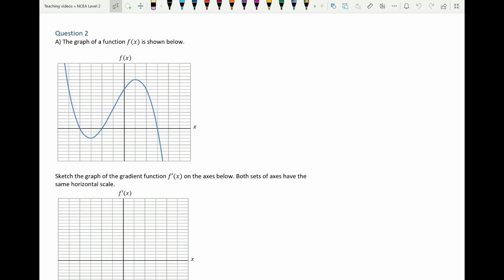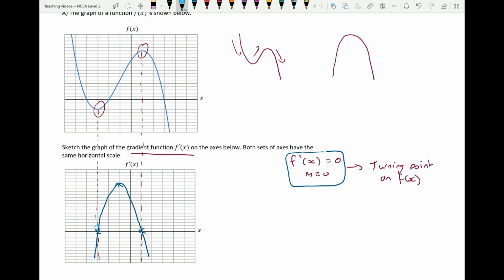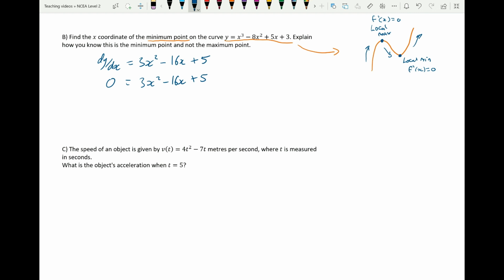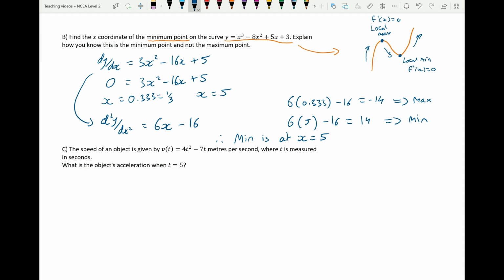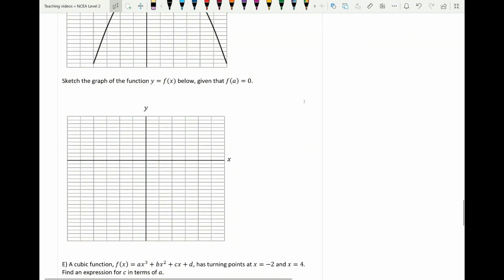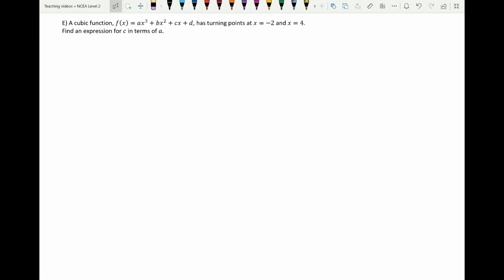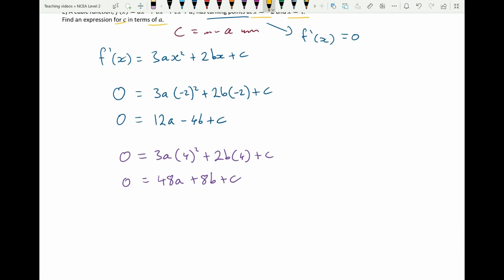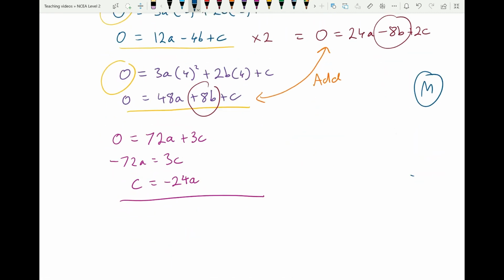NCEA 91262 Calculus 2020 exam style questions - Q2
A comprehensive walk-through demonstrating how to answer questions for the NCEA Level 2 Calculus exam.

These questions are based on those in the 2020 NCEA exam. This video covers the five parts to question 2.